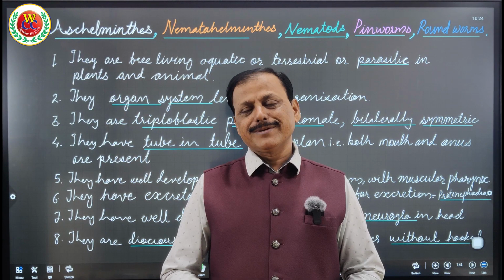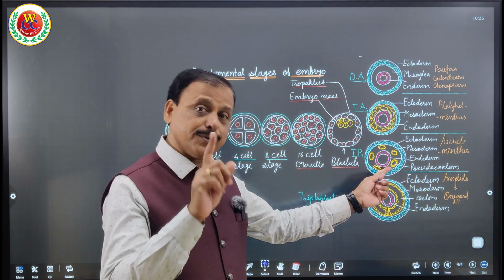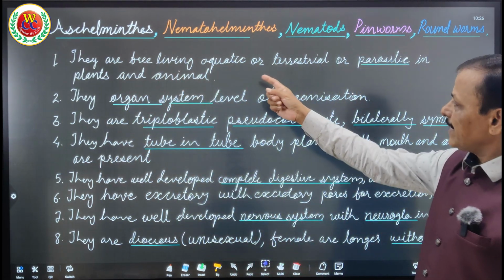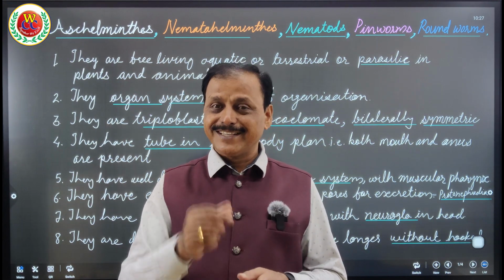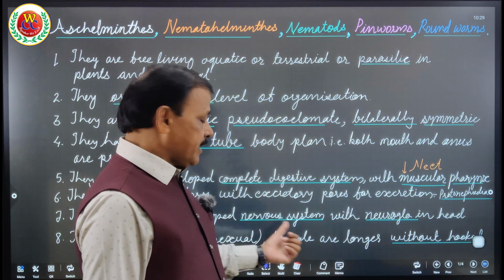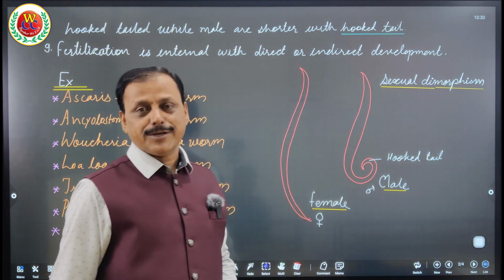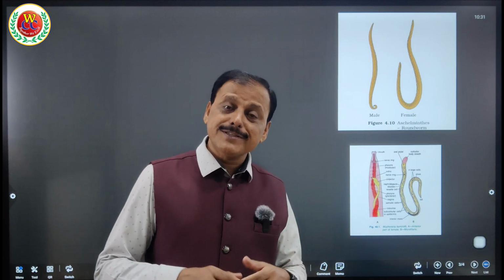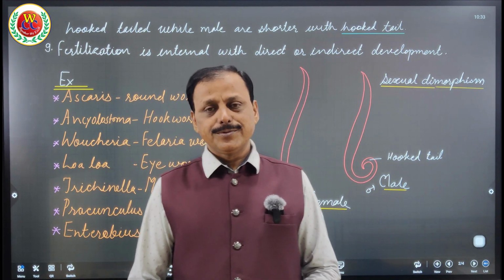Phylum Aschelminthes Easy Explanation | Ch-4 Animal Kingdom | Class 11 | NEET | Bio by Gulab Sir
📚 Phylum Aschelminthes Easy Explanation | Chapter 4: Animal Kingdom | Class 11 | NEET | Bio by Gulab Sir 🧬

In this video, Gulab Sir breaks down the Phylum Aschelminthes with a simple and clear explanation, perfect for Class 11 students and NEET aspirants. You'll learn everything you need to know about these fascinating roundworms, including their characteristics, classification, and importance in the animal kingdom.

✅ Topics Covered:

General features of Phylum Aschelminthes
Classification and examples
Their habitat, mode of life, and significance
Key differences between Aschelminthes and other phyla

NEET aspirants
Anyone looking to strengthen their understanding of the Animal Kingdom